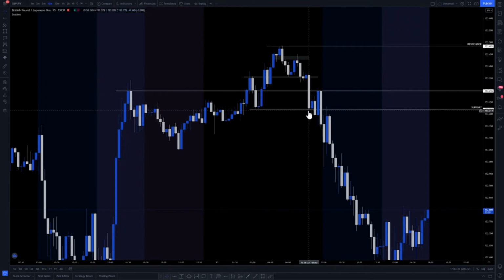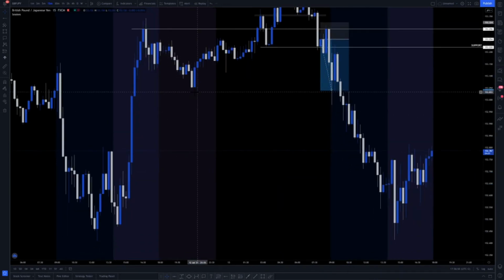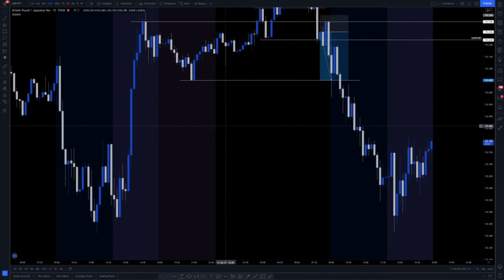GBPJPY LONDON SESSION MARKET BREAKDOWN📚💯 | 13/07/21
Goodday Family🤝

On this video, I'll be taking y'all through how I take trades on the London Session mostly on GBPJPY📚💱. From the beginning to the Results📌.

Please watch till the end because every part of the video is very much important🤞❤, God Bless You🙏

-- Please do the following for me👇 --

•Give this video a Thumbs Up👍👍(Free)
•Watch till the End✅ (Free)

-- Links👇 --

 Father, I want those you have given me to be with me where I am, and to see my glory, the glory you have given me because you loved me before the creation of the world.🙏✍

—John 17:24

-- GEAR👇 --

•ASUS VIVOBOOK Laptop.
•OBS Recorder.
•Filmora 9.
•Pixellap.
•Tradingview.

God Bless You All, May you all have a Blessed, Profitable & Productive week ahead🙏❤

--📌Tags📌--